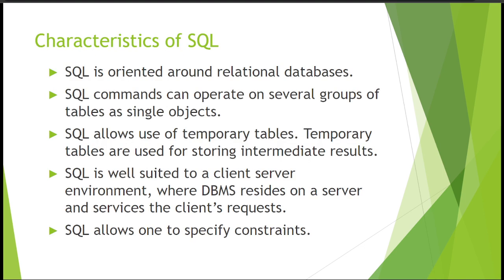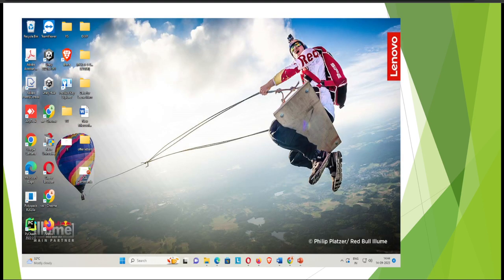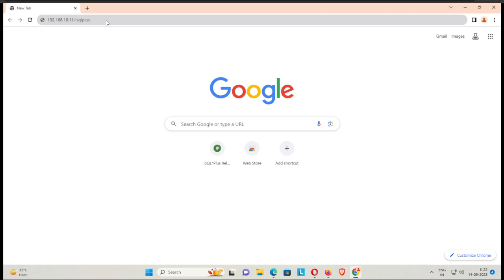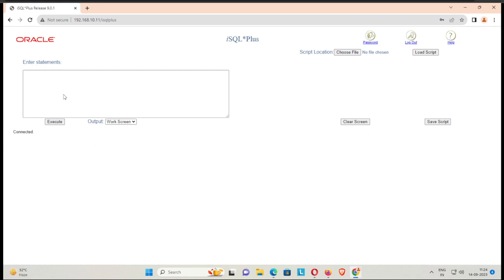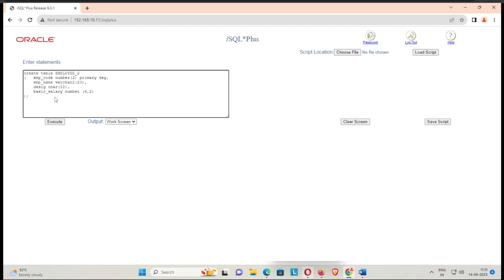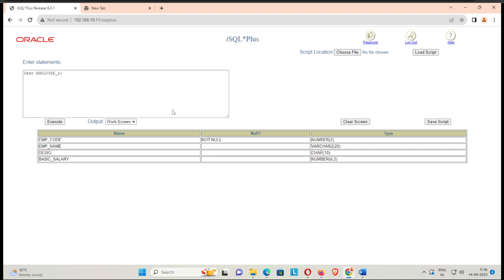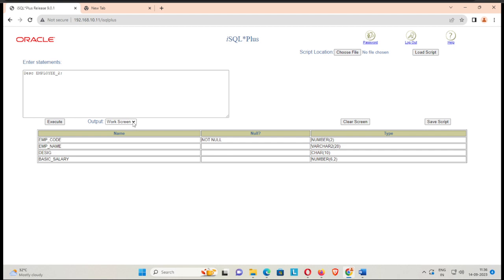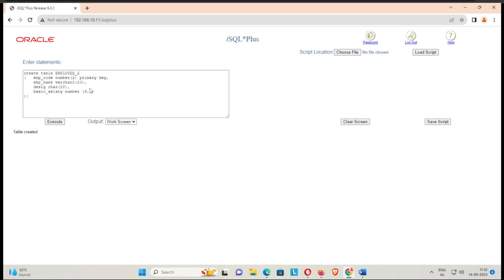Learn How To Run SQL Commands On An Oracle Server In This Quick And Easy Practical Tutorial!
How to run SQL statements or commands  on Oracle server